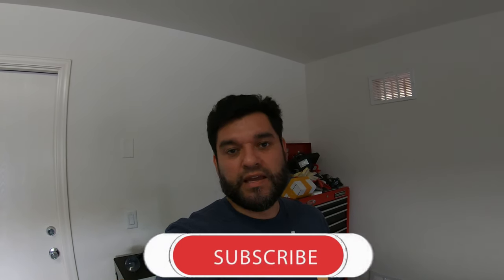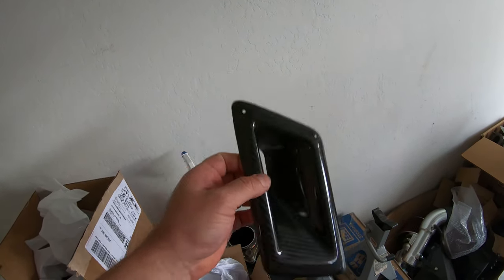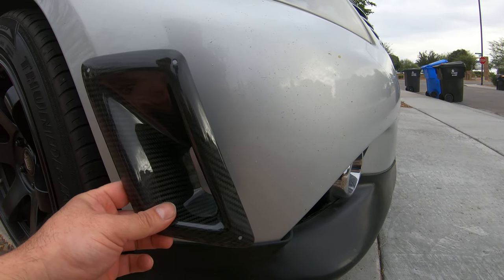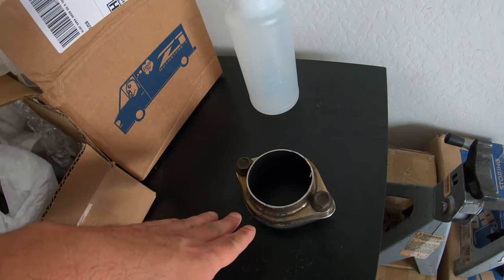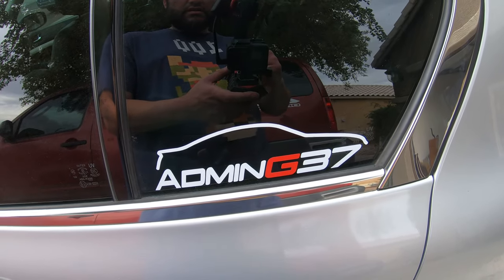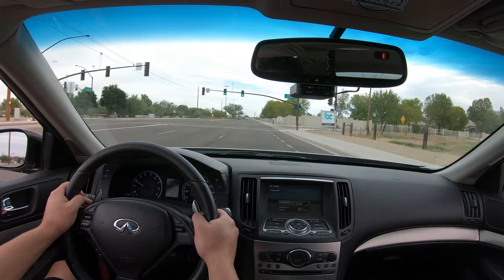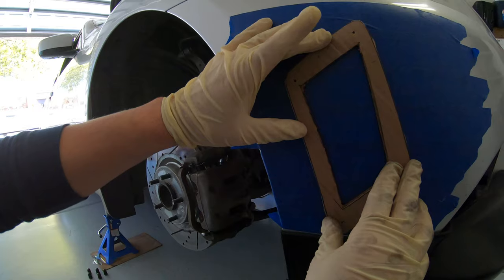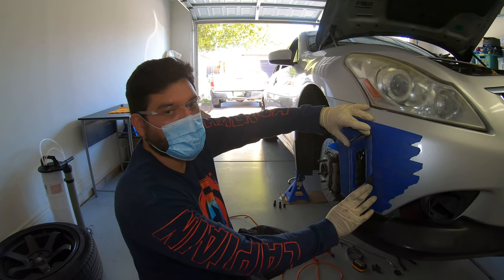Infiniti G37 Sedan Gets More Drag Strip Race Mods - Paddle Shifters & Carbon Fiber Air Duct Inserts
The 2013 Infiniti G37 Sedan Gets More Drag Strip Race Mods - Paddle Shifters & Carbon Fiber Air Duct Inserts, getting closer to the drag strip race day. These paddle shifters feel great and the air ducts help with the intake air temperatures which is exactly what you need at the hot track.

Mod list Power Adders:

-CPT Check Point Tuning Cold Air Intakes
-Ebay Throttle Body Spacers
-DC Ceramic Coated Headers
-Cworks Design Resonated Test Pipes
-ISR Y-Pipe
-SOHO 3” Single Exit Exhaust System
-Agency Power Light Weight Undersized Crank and Oversize Alternator Pulleys
-Tuned by Admin Tuning on ECUTEK

Mod List Suspension Parts:

 -Hotchkis Front and Rear Stage 1 Sway Bars
-Megan Racing Strut Tower Brace
-Rev9 Hyper Street II Coilovers
-Mishimoto Dual Intake Oil Catch Cans

Other Mods:

-Rev9 Oil Cooler
-Pedal Commander
-R1 Concepts F & R, E-Line Slotted and Drilled Rotors
-Z1 Motorsports Upper and Lower Silicone Radiator Hoses
-MST Brand MT01 - 18X9.5, 5X114.3 Offset +35 Wheels
-Ebay Mud Guards, Front Lip and Rear Trunk Lip
-Torque Solution Aluminum Transmission Mount
-DEI Gold Heat Reflective tape and Full Intake Sleeves/Blankets
-Carbon Fiber 350z Air Ducts, Custom Install On Front Bumper